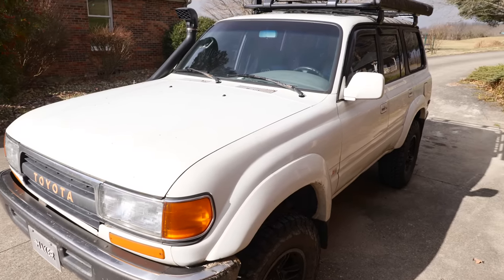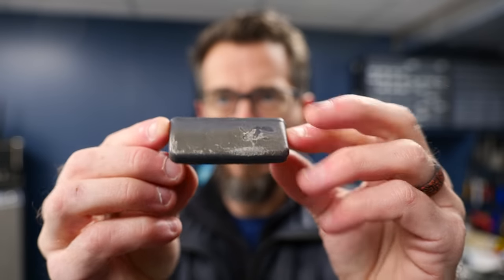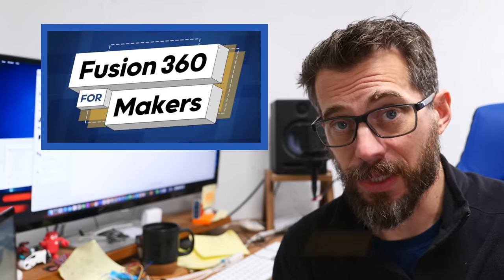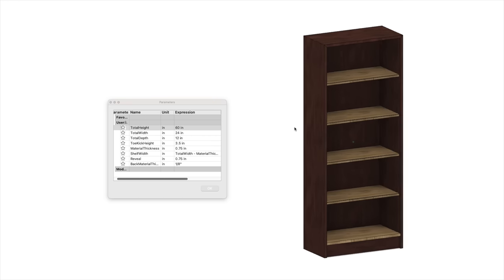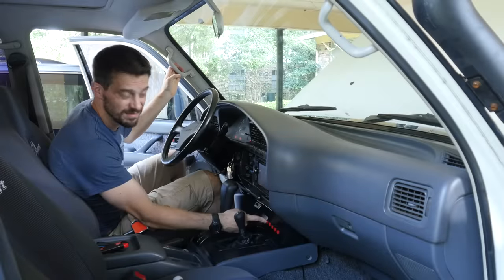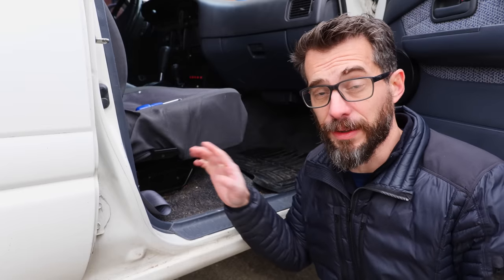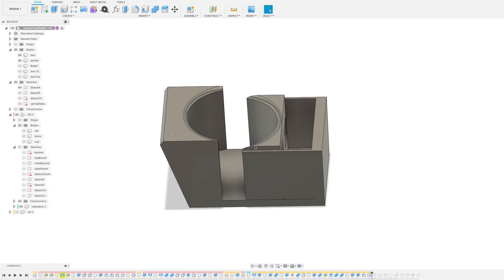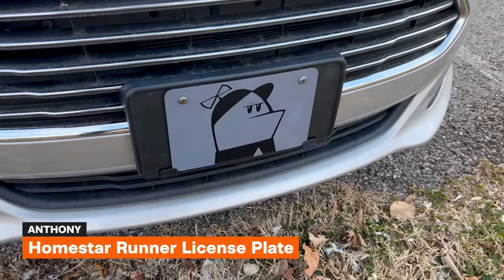Can 3d Printing Improve Your Car?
3d Printers can make anything, including improvements to your car! New Customers Exclusive – Get a Free 128gb Flash drive and 128gb MicroSD Card at Micro Center Check out Micro Center’s selection of 3D Printers

[Playlist Specific Hashtag]